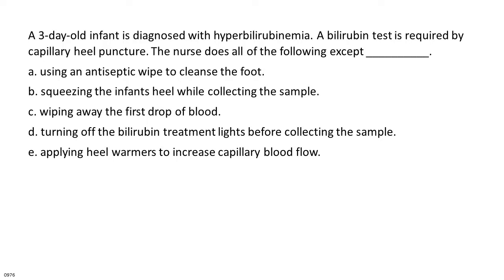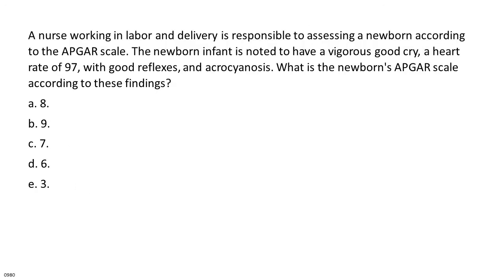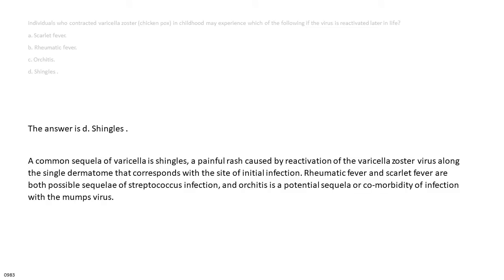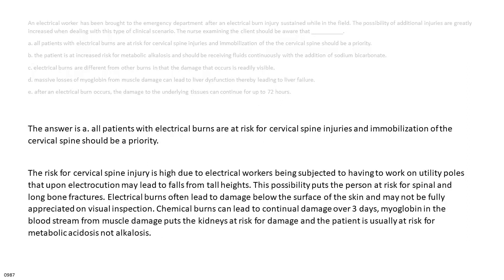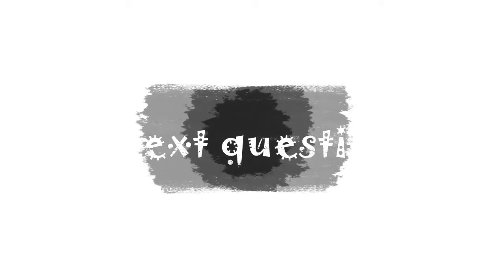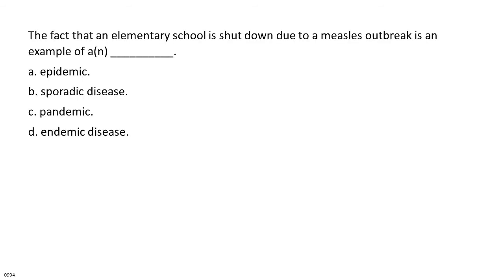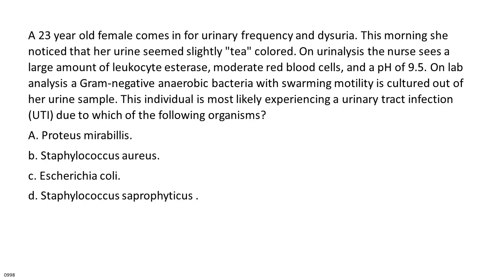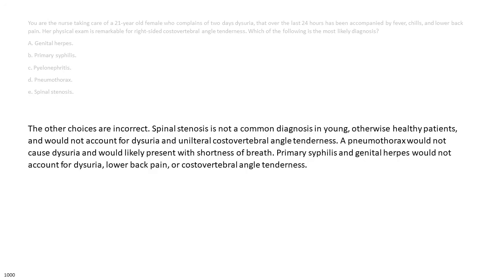NCLEX 25 0976 1000